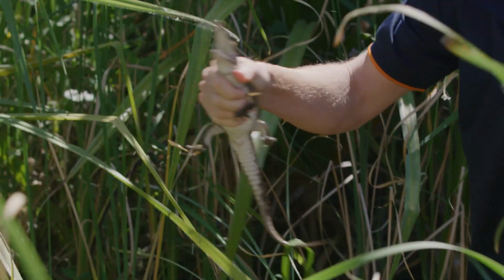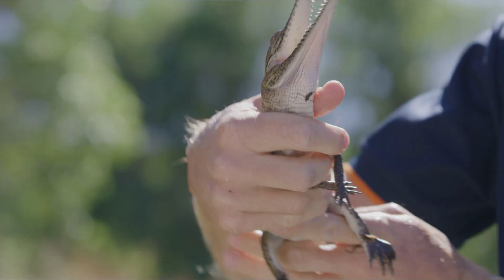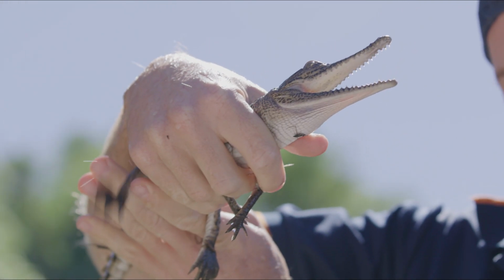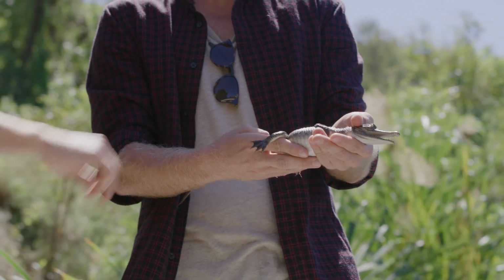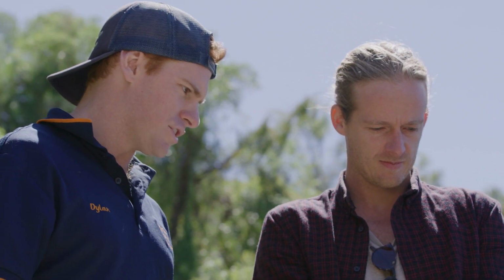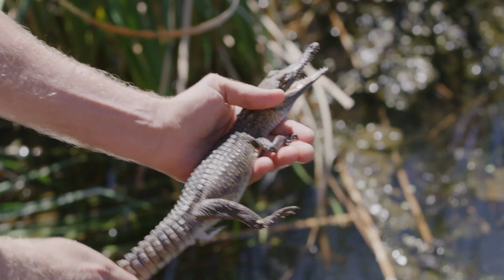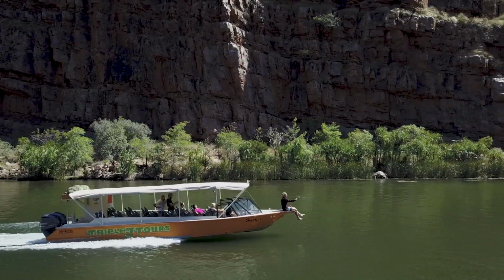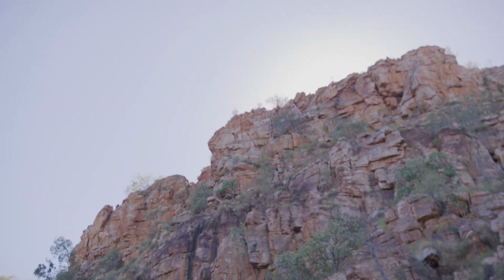Catching Crocodiles & Rock Jumping | Bondi Harvest In The Kimberley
After an epic, long and hot drive from Darwin to Kununurra we were super pumped to explore the Ord river. There is no better way to explore the Ord river that with the local legends at Triple J Tours . Will guided us to some of his favourite local spots (the gnarliest rock jump EVER) and introduced us to a few river locals (Crocodiles that is) !